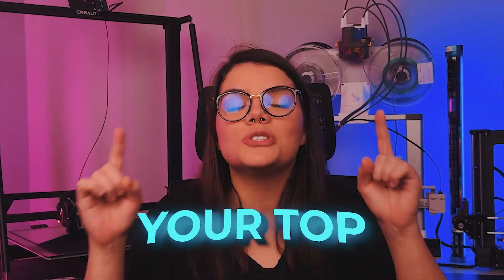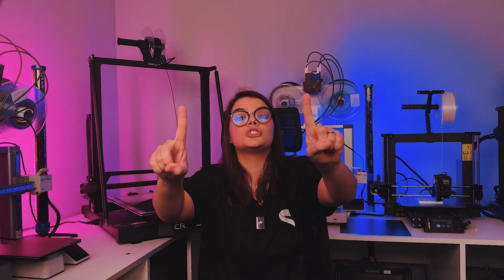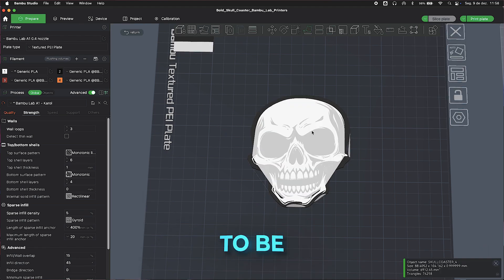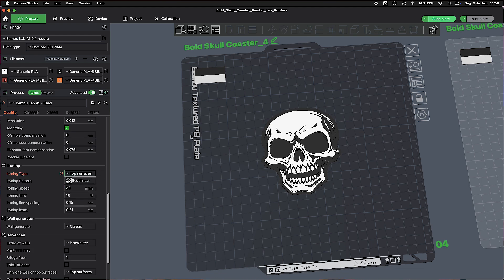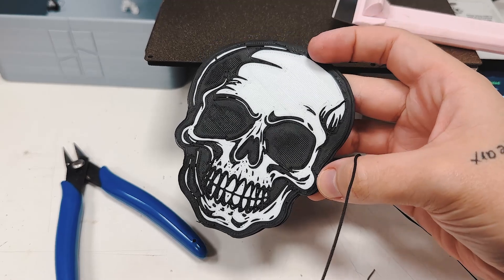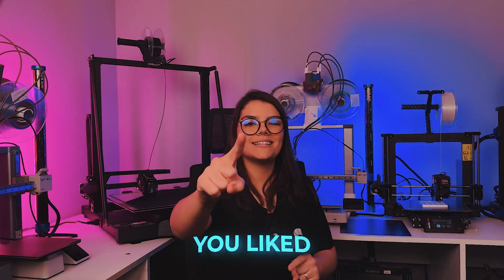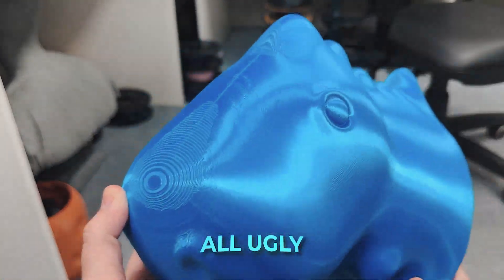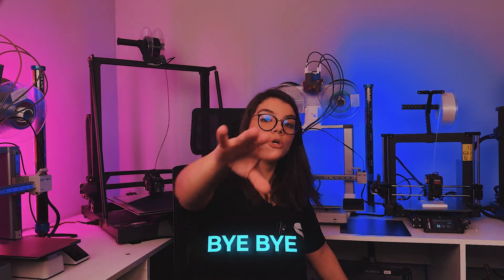ESSENTIAL Tips for Perfecting the Top Layer of Your 3D Prints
In this video, we explore effective techniques to improve the top layer of your 3D prints, be they flat or rounded.